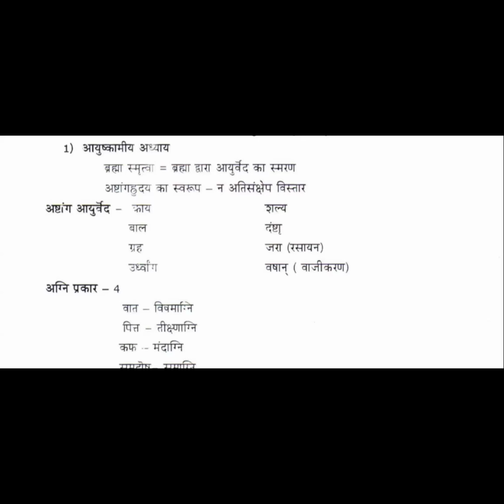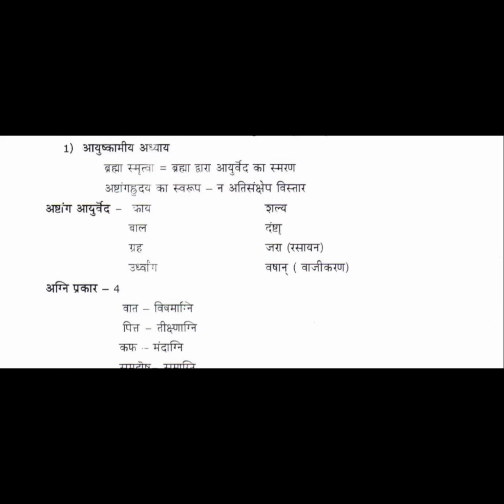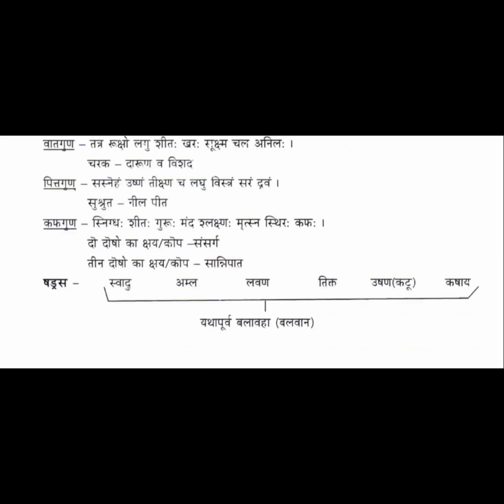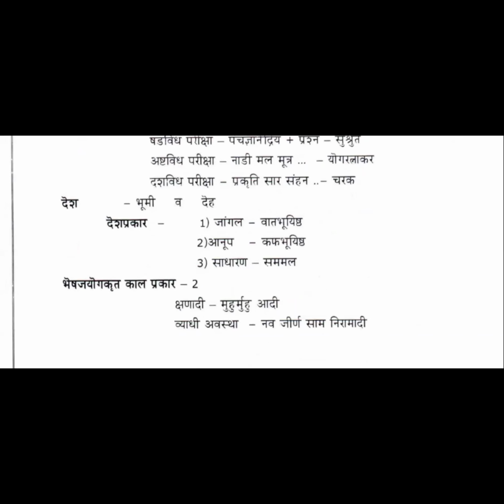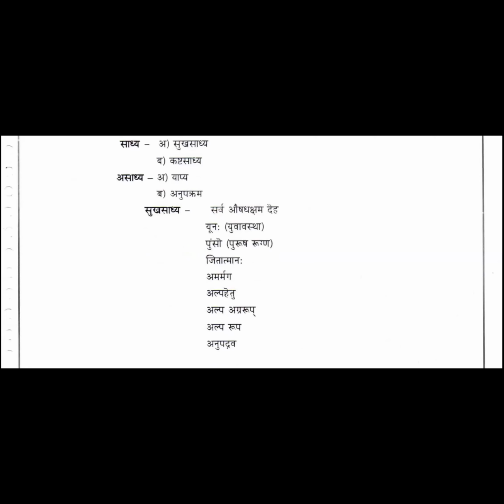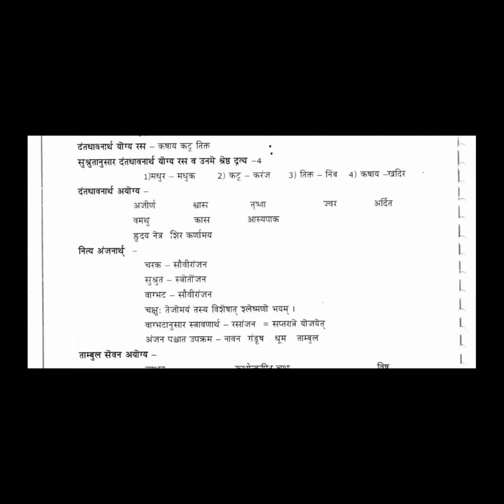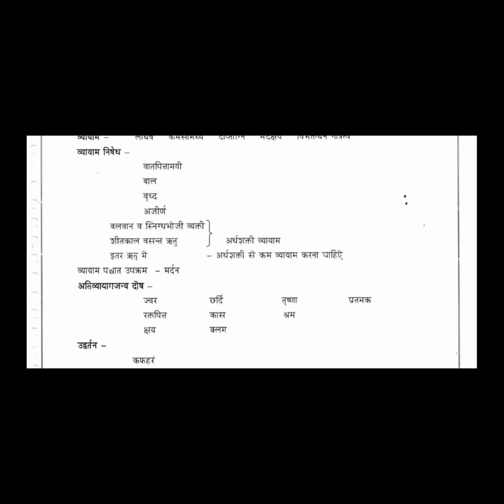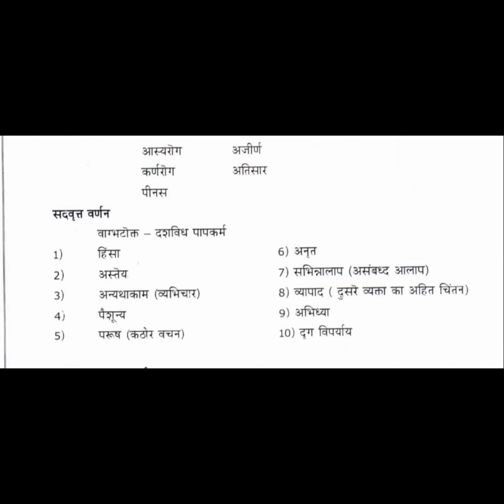AGNIVESHA ENTRACE COACHING CLASSES: Astanga Hridaya: Sutra sthana 01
AGNIVESHA ENTRACE COACHING CLASSES Online classes for AIAPGET,